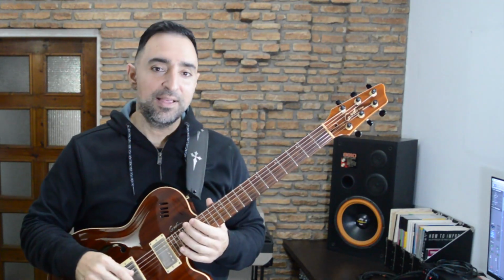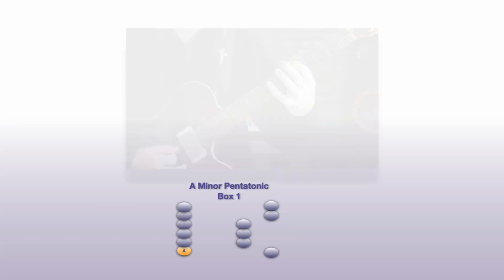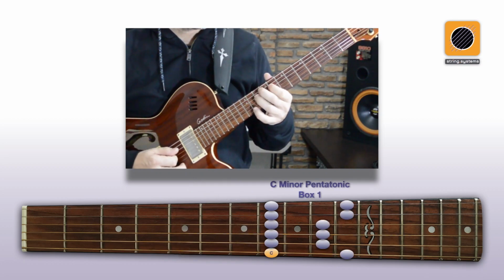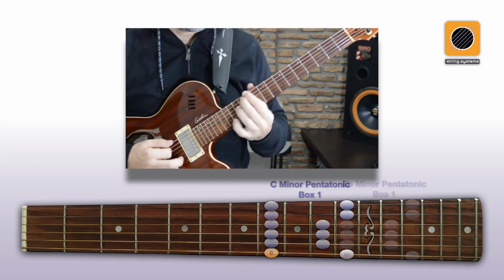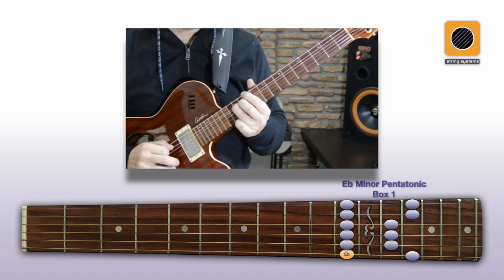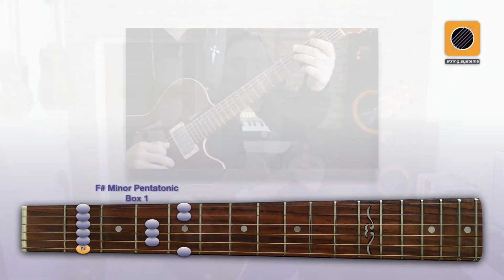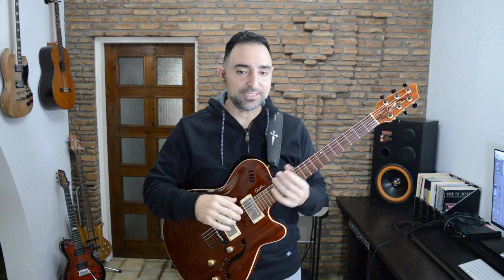How to improvise over chord changes (Guitar Soloing Lesson)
How to improvise over chord changes
Sometimes you need to switch scales while you are soloing, either because the key of the song changes, or just because you want to outline each chord of the song and hit those sweet chord tones.

That’s considered a difficult challenge, especially on the guitar. But thankfully, the String Fragment System comes to the rescue!

In this lesson I’ll show you how to improvise melodies that flow fom one scale to another smoothly, without needing to interrupt your phrasing and jump somewhere else on the fretboard for each scale.

0:00 Introduction
0:52 Chord Progression
2:14 Smooth transitions using SFS
3:15 Demonstration and Practice Exercise

String Systems
My goal with String is to provide developing guitar players the right principles, lessons, and tools, in order to develop quickly, while enjoying the process.